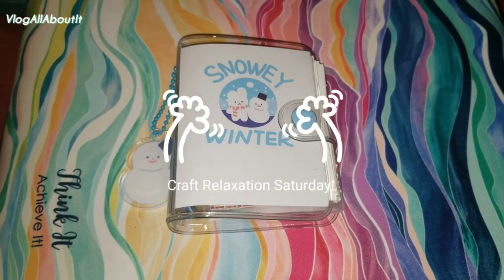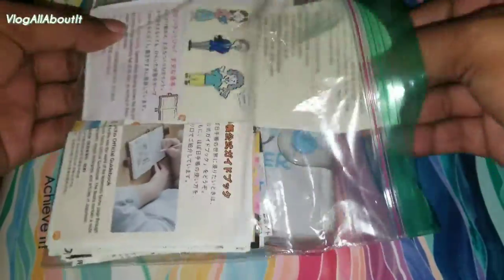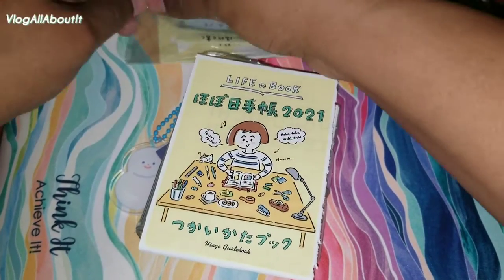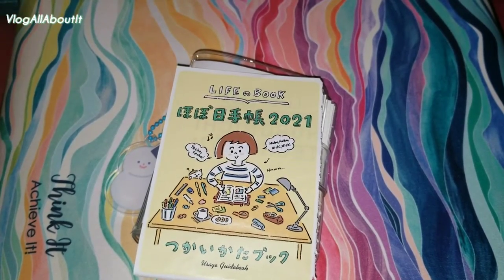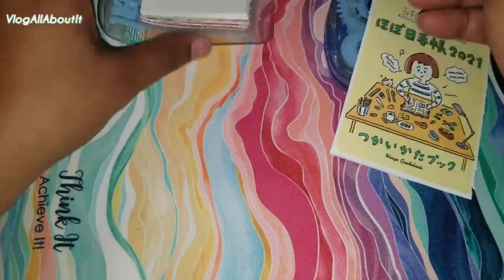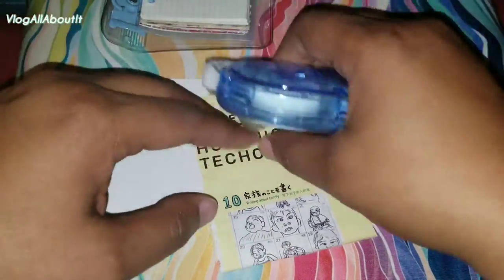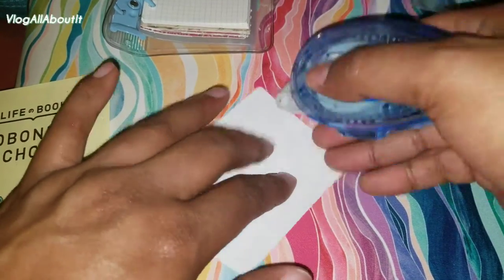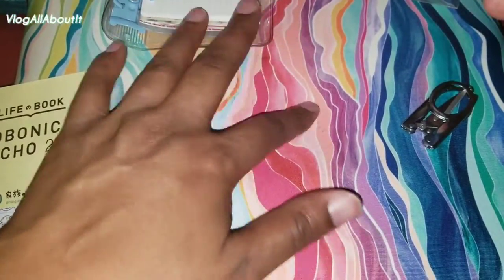Welcome To Craft Relaxation Saturday! (Journal With Me In My Mini 3 Ring Binder-Introduction)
Thanks!!